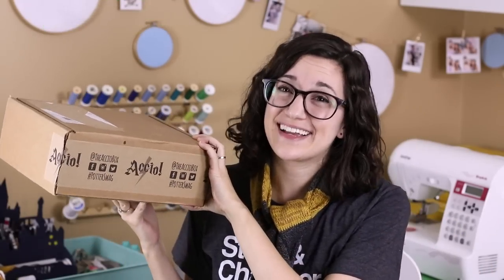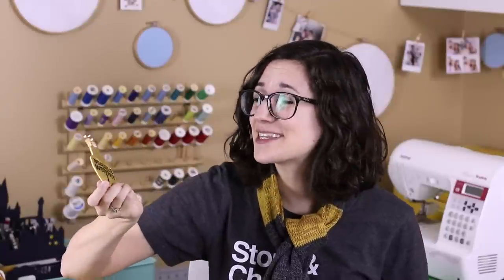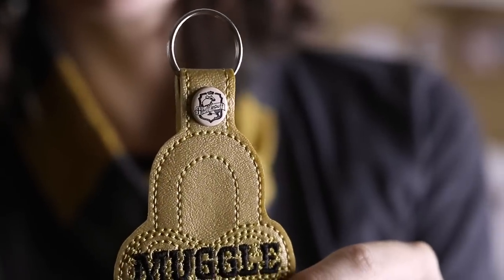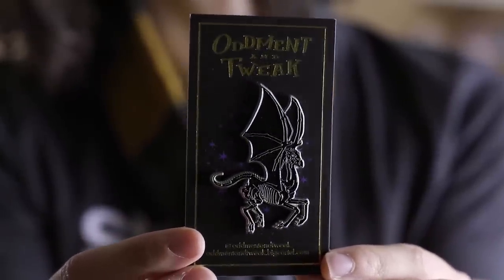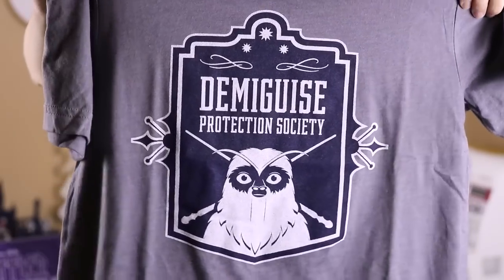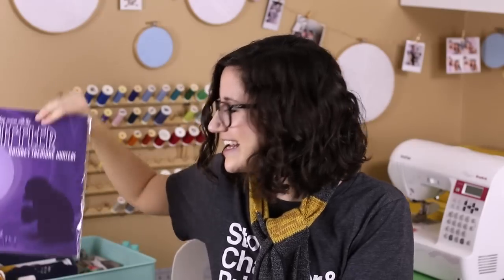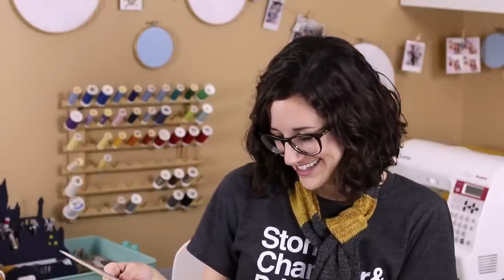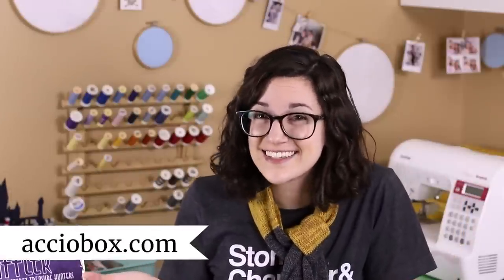Magical Creatures Unboxing! Accio Subscription Box Review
Unboxing and reviewing this month's Accio Box! It's a fanmade Harry Potter and Wizarding World subscription box and their November theme is magical creatures. Lots of Etsy shops and indie designers featured this month!

I received this box for free and I make a small commission off of each order that uses my coupon code, but all opinions are my own and I applied to be a rep because I really love this subscription box.

Here are the artists featured in this month's box!

I got my Newt Scamander Hufflepuff scarf from a WB promo package which I unboxed

The background music at the end of this video is from "Nerve" by Lauren Fairweather, available on my new album on iTunes, Amazon, Google Play, and Spotify.

☁ FIND ME ELSEWHERE to keep in touch!

Follow me @laurenfairwx on Instagram, Twitter, and Facebook!

BUY MY CRAFTS: FairweatherFriends on Etsy
Check out my YouTube channel's 'About' tab for links to my other merch and music stores.